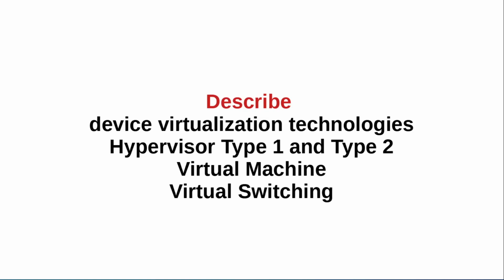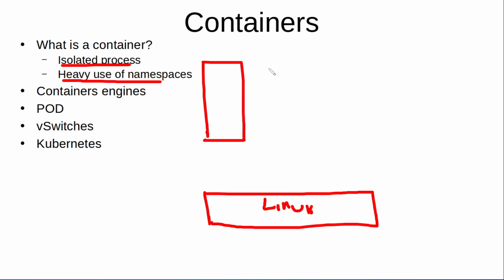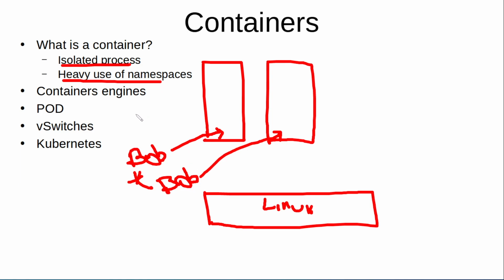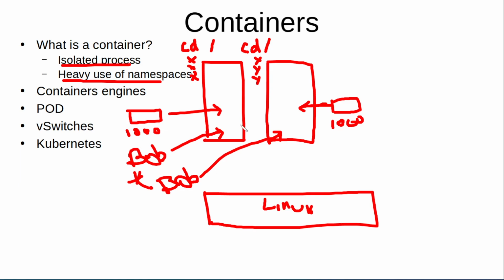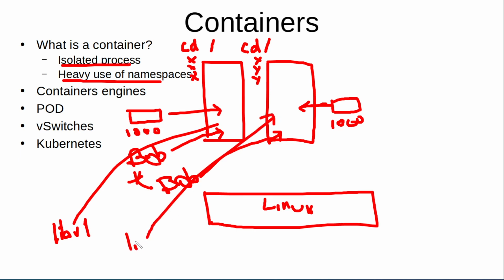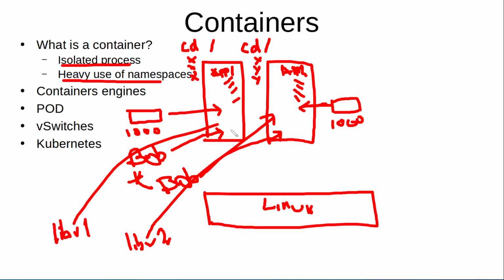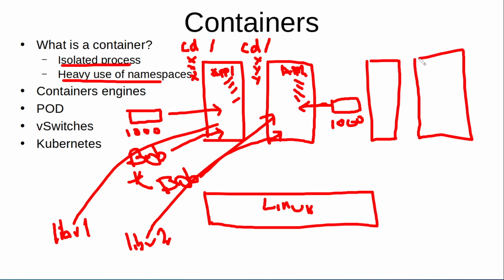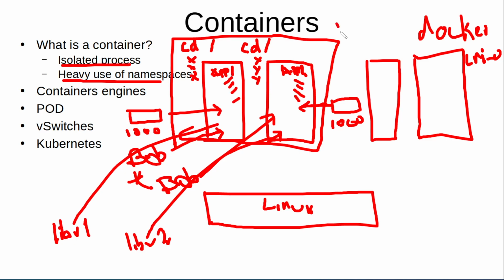VIRTUALIZATION 2: Containers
Describe
device virtualization technologies
Hypervisor Type 1 and Type 2
Virtual Machine
Virtual Switching